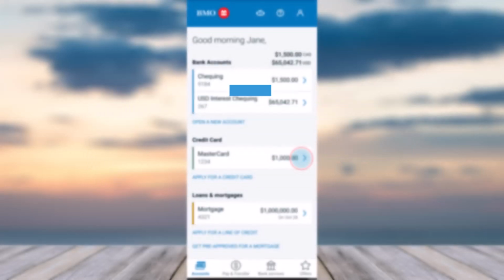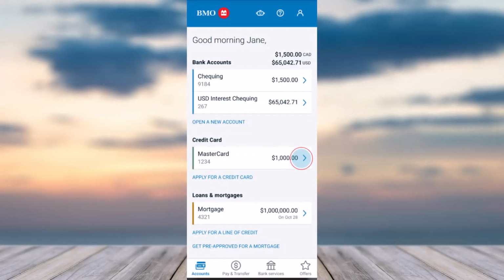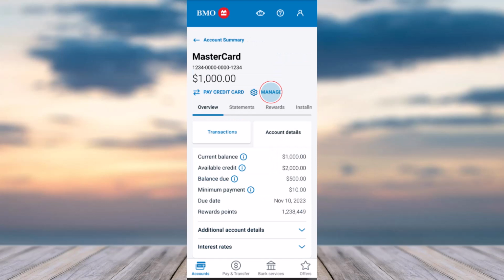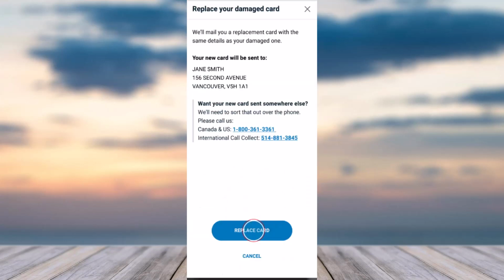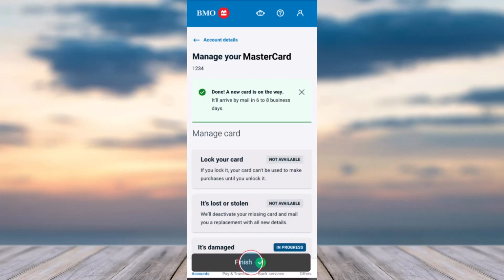How to Replace Damaged BMO Credit Card !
In this video, I will guide you on How to Replace Damaged BMO Credit Card.